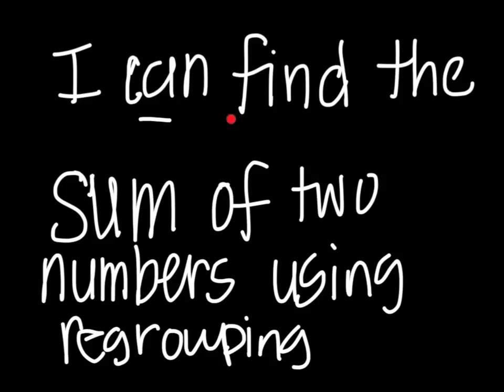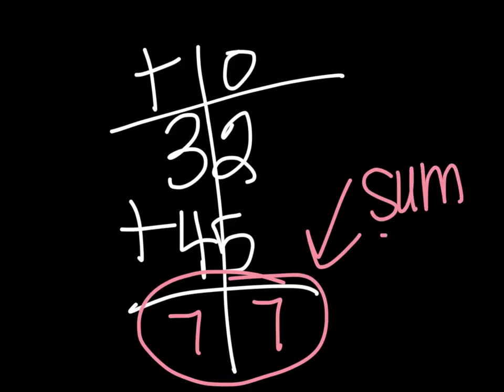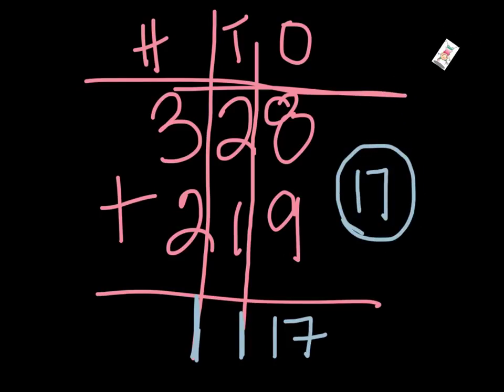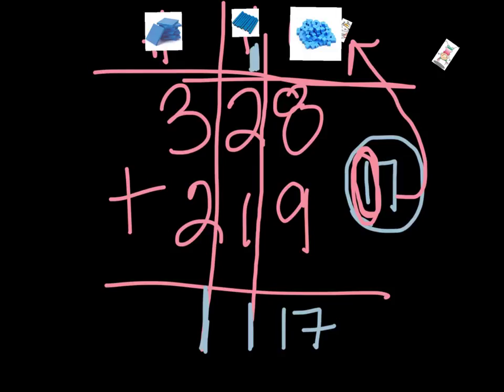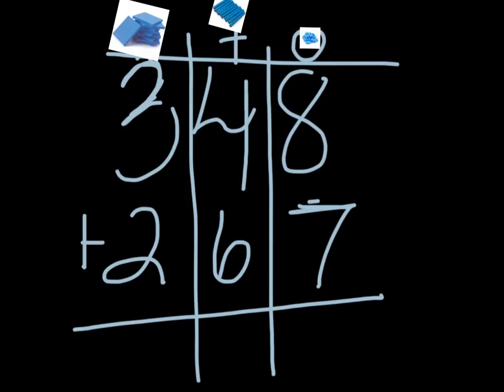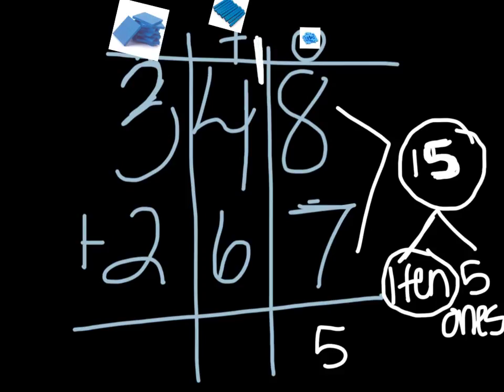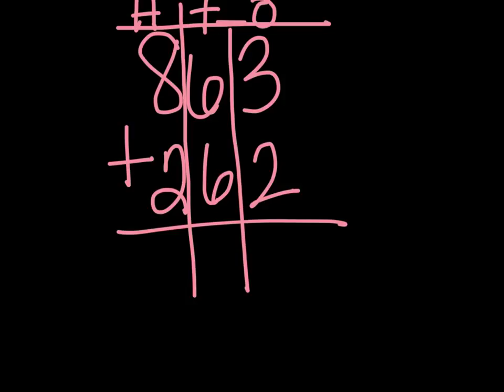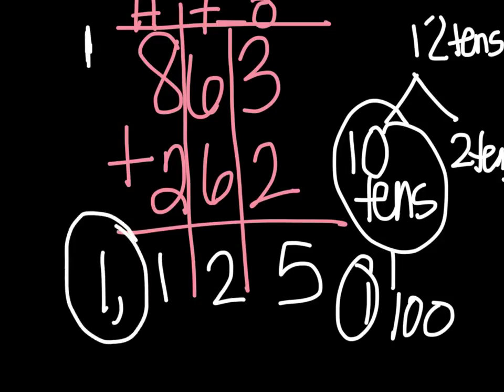addition with regrouping